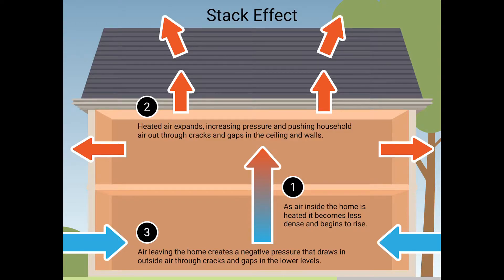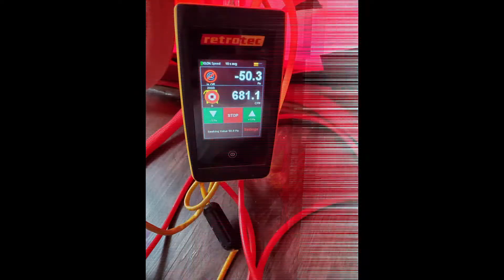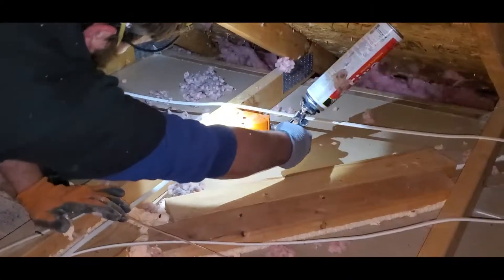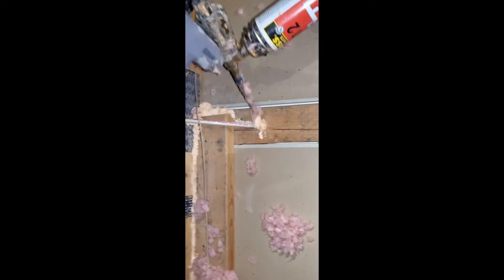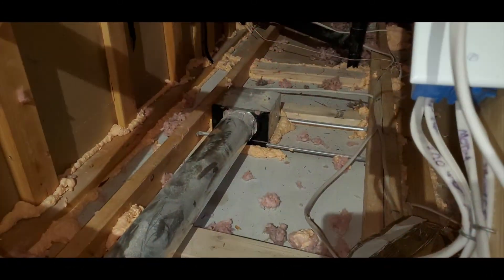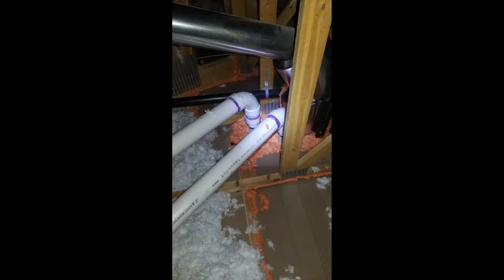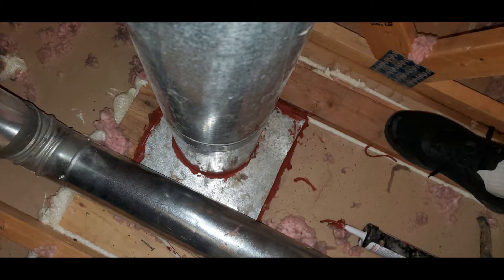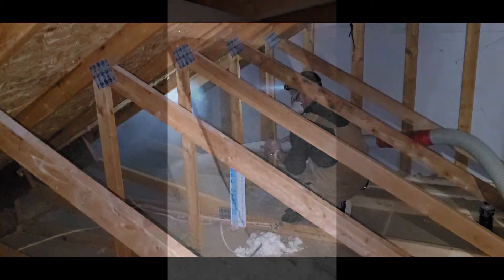What is Air Sealing and why it is important? Video by Bestway Insulation. Est.1976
A basic description of what Air Sealing is, why it is important and how to perform it.  Video by Bestway Insulation, LLC.  Established. 1976